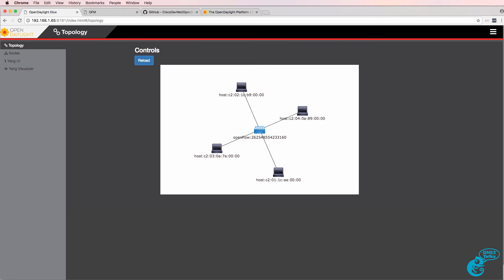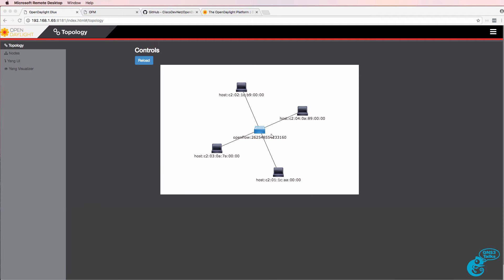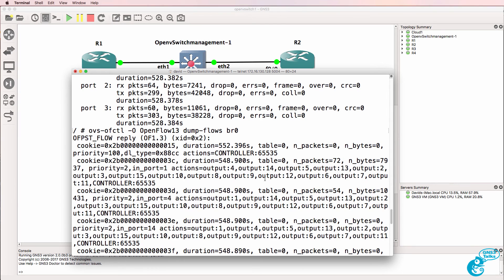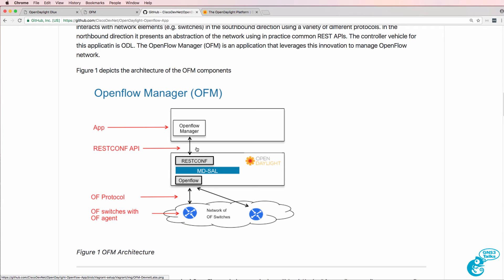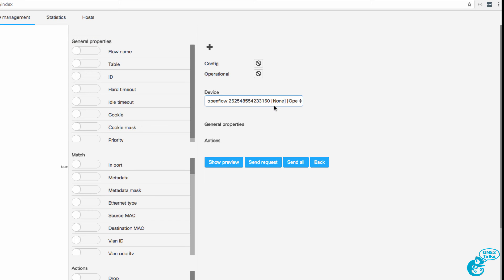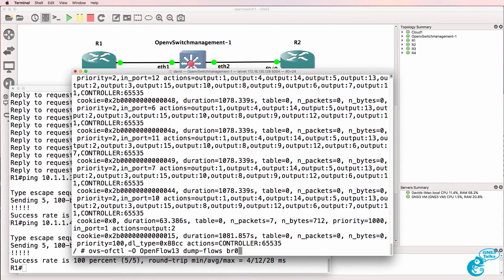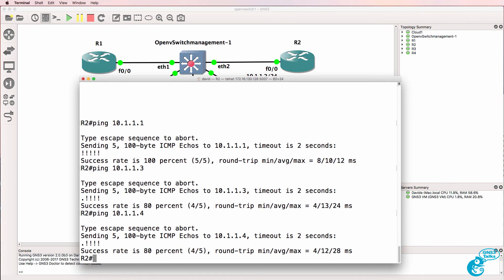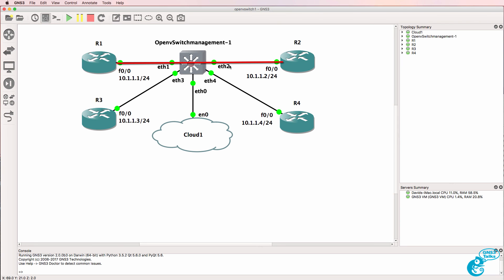GNS3 Talks: Docker, Open vSwitch, SDN and OpenFlow Part 4: GNS3 Switching Part 10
GNS3 supports Docker containers! Learn about Docker, Open vSwitch (OVS), OpenDayLight (ODL), Cisco DevNet GitHub OpenFlow App, SDN and OpenFlow with GNS3. There are multiple ways to support layer 2 switching in GNS3 and in this series we learn about OpenFlow switches. This is part 3 of the Docker series and Part 7 of the switching series.